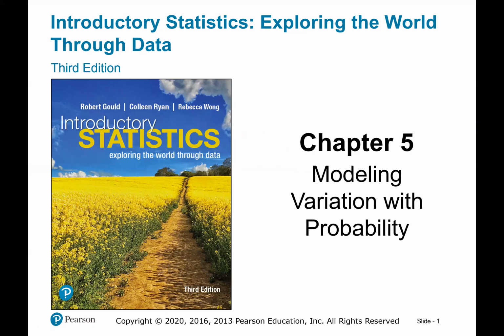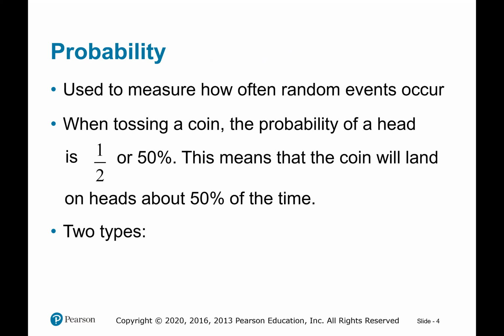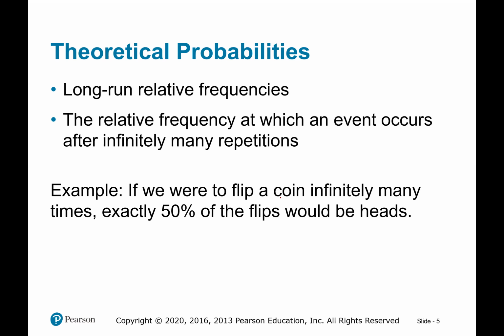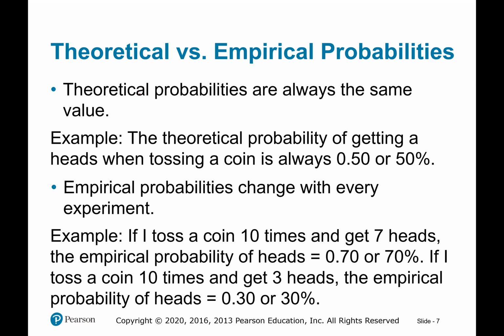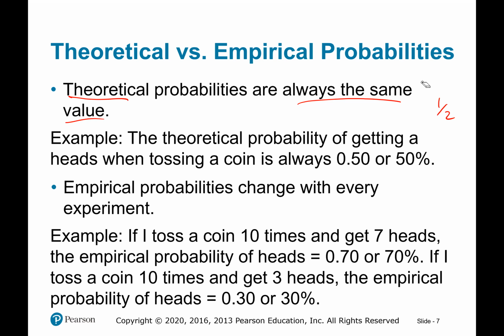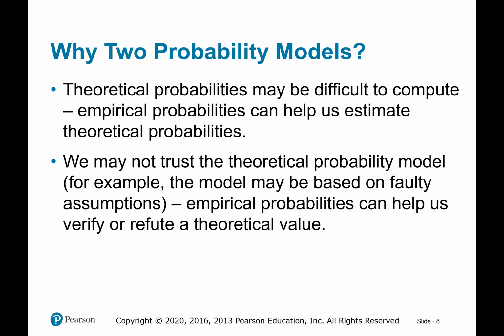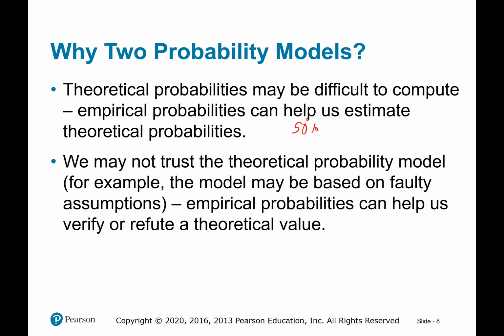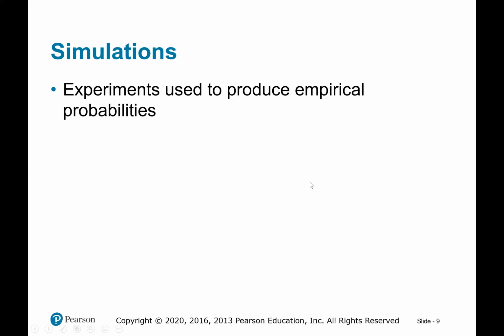5.1What Is Randomness?